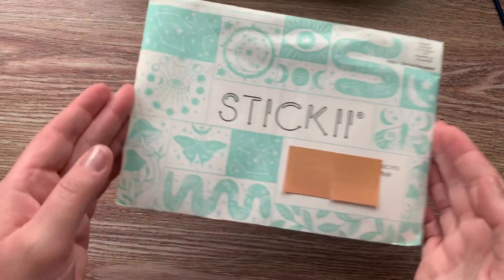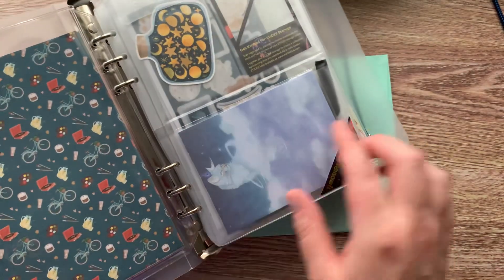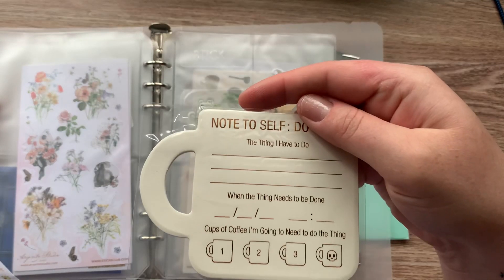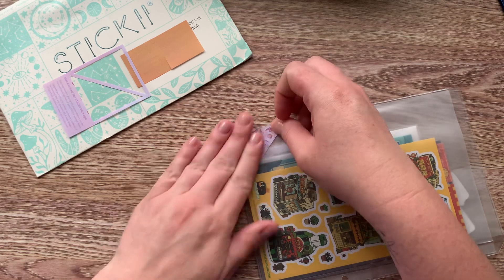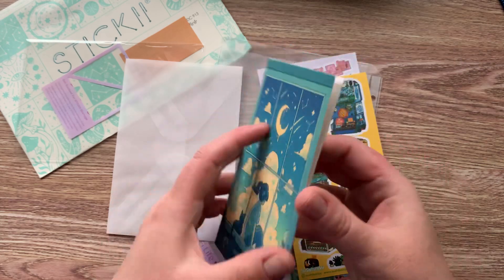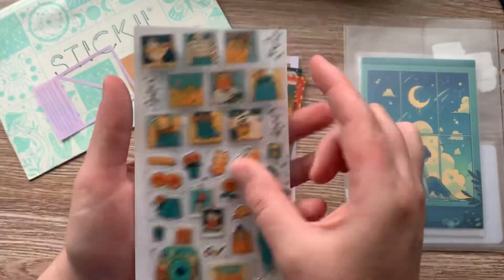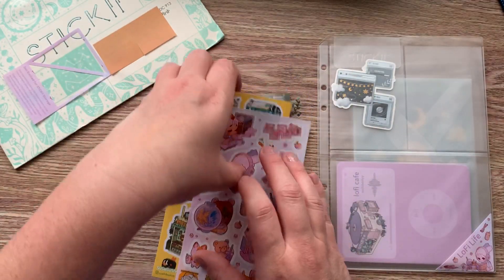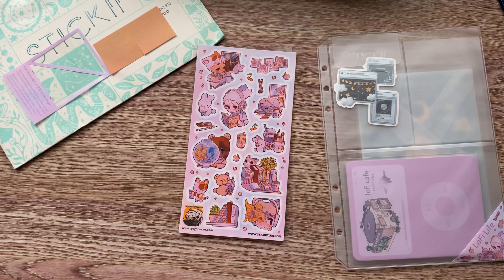Stickii Subscription Unboxing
A5 ring binder